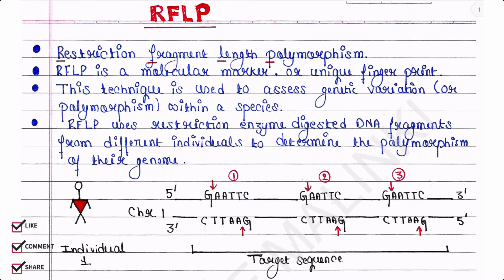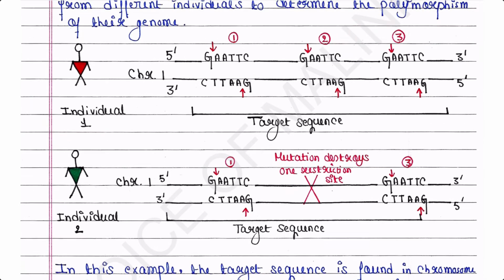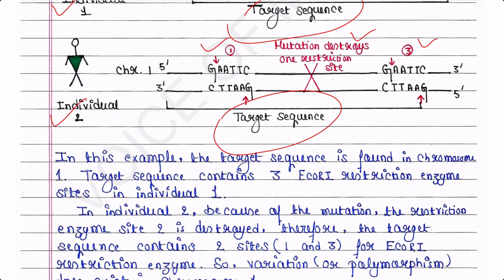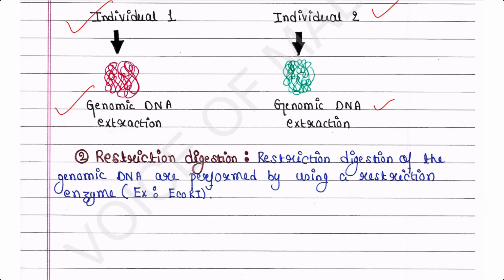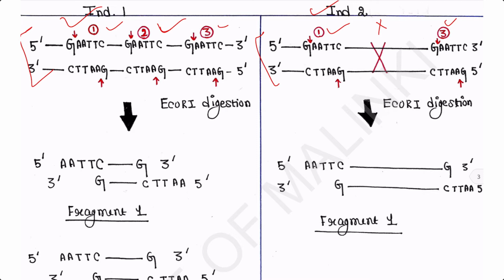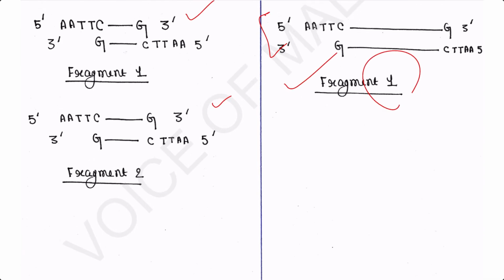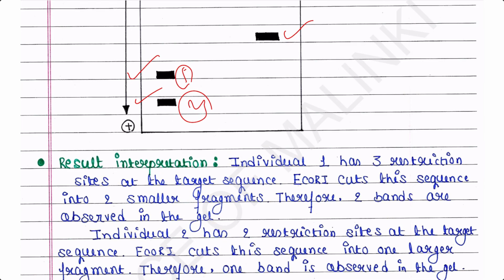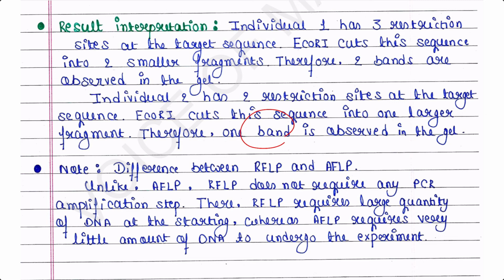Restriction fragment Length Polymorphism | Difference between RFLP and AFLP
This note is for: UG, PG, UPSC or other competitive exams